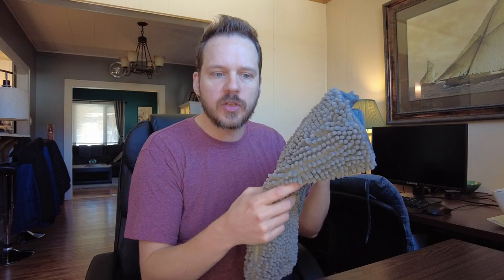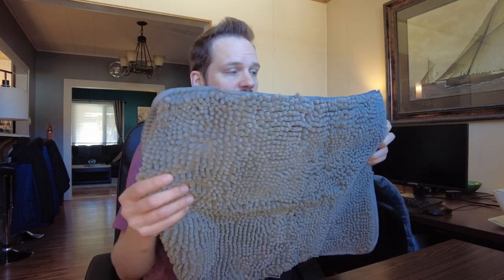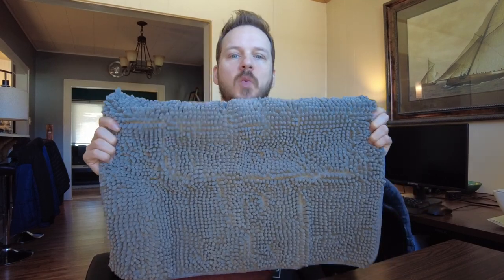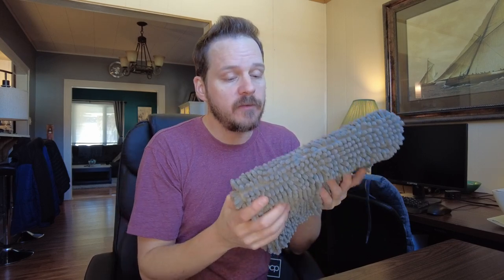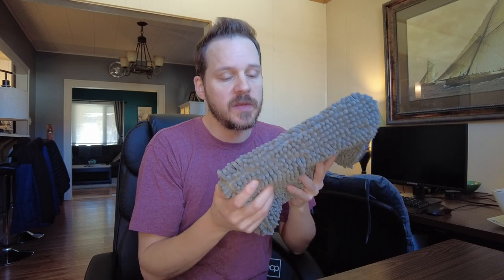Gorilla Grip Soak Stopper Absorbent Indoor Chenille Doormat Review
🔥 View Current Price: ➡️
Review of the Gorilla Grip Soak Stopper Absorbent Indoor Chenille Doormat, Muddy Dog Washable Rug, Quick Dry Soft Microfiber, Durable Rubber Backing, Absorbs Water and Moisture, Door Mat for Entry, 24x17, Grey